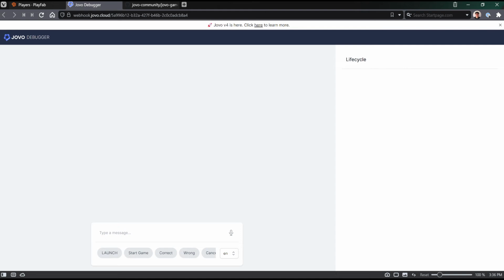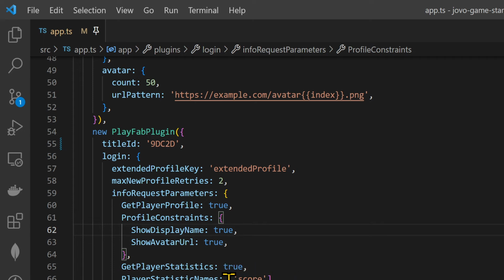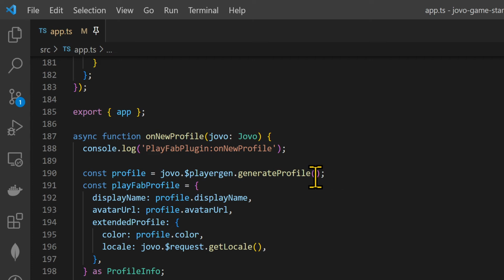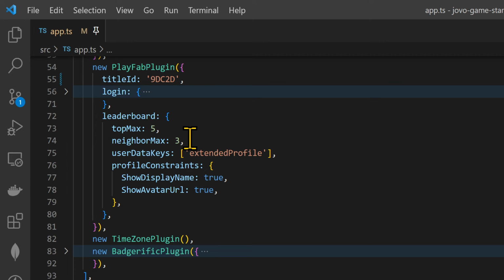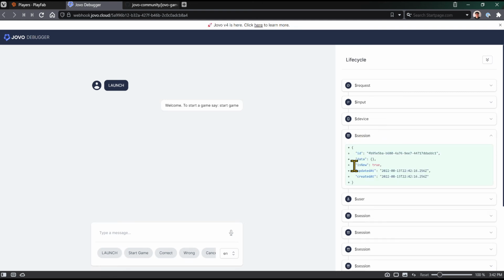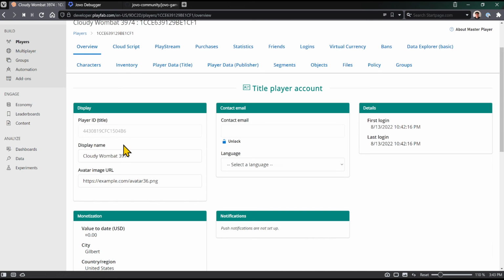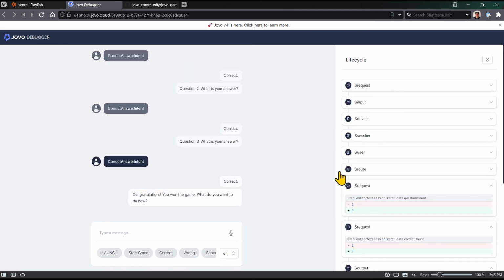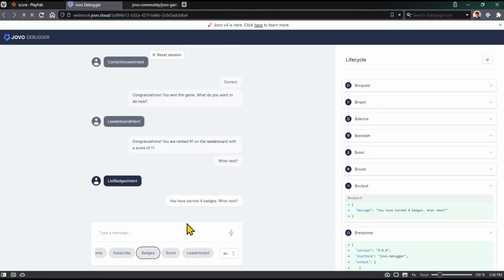Create a Game in 10 minutes with the Jovo Game Starter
This video shows you how to configure the Jovo Game Starter project for Jovo v4 and connect it with the PlayFab LiveOps game backend. In minutes you will have your first player created and running in a leaderboard.

The video includes an explanation of the needed settings and uses the Jovo Debugger to test your project.